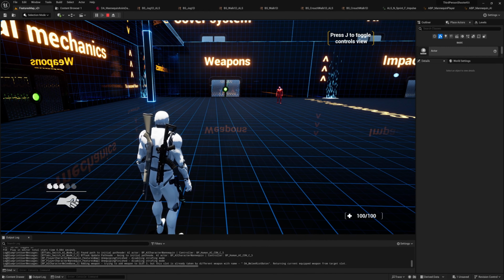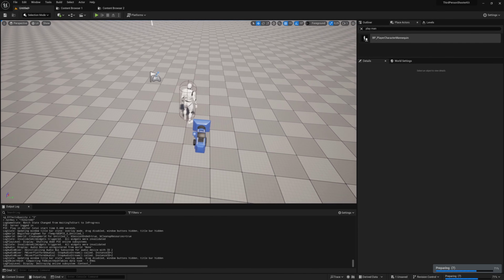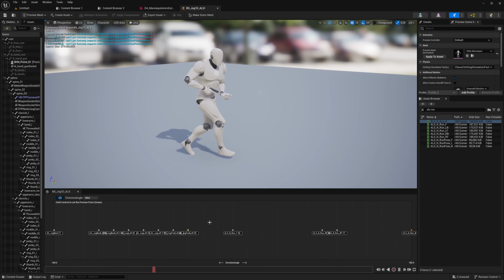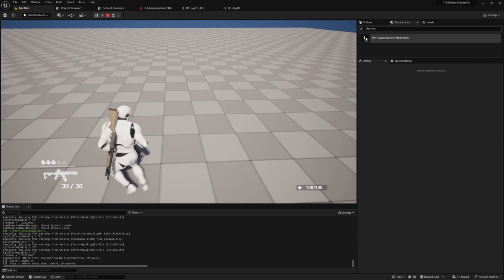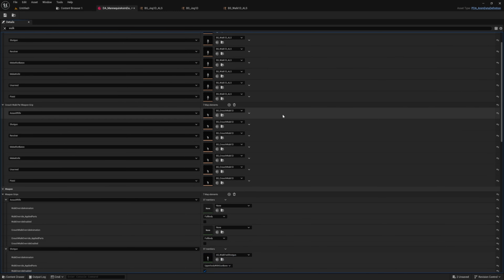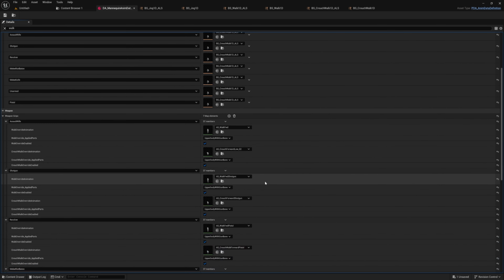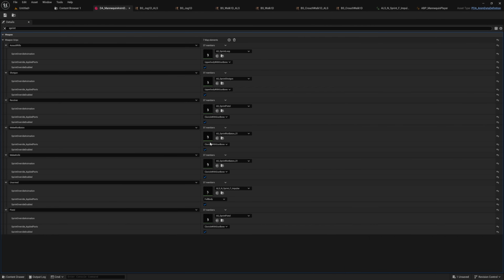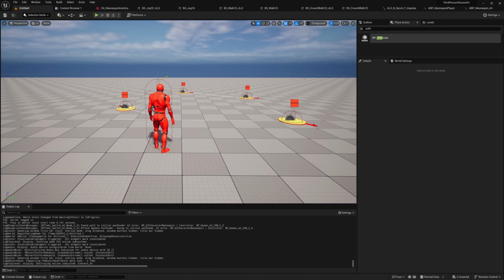Third Person Shooter Kit v2.1 - Advanced Locomotion System (ALS) - movement integration tutorial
Used Unreal Engine version: 5.3
Used TPS Kit version: v2.1.4